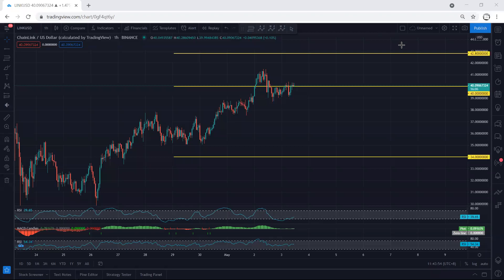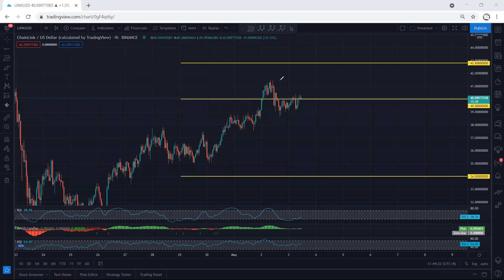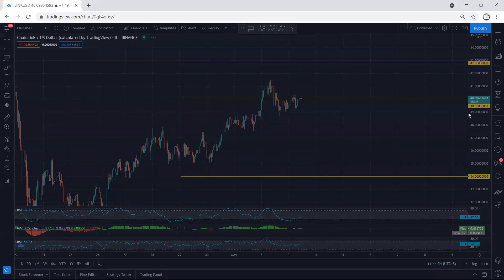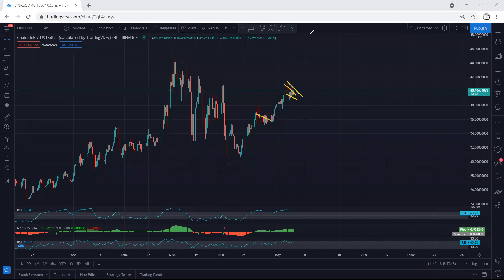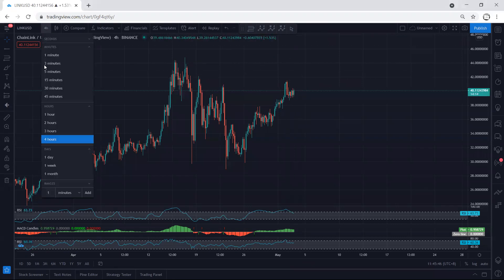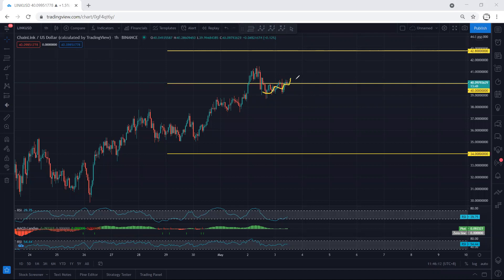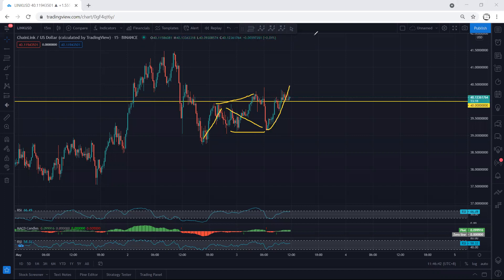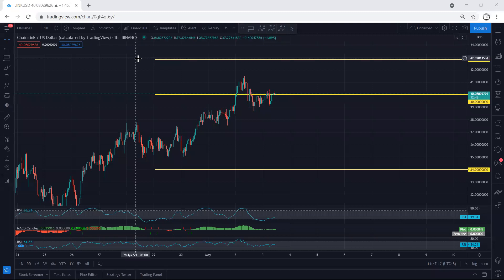Chainlink Technical Analysis for May 3, 2021 - LINK